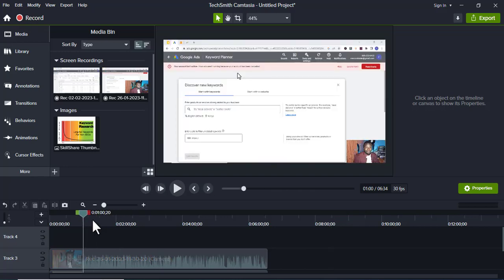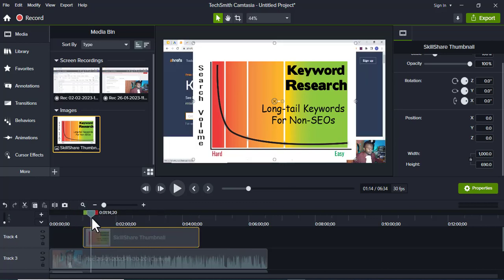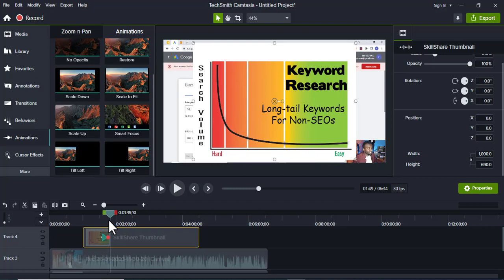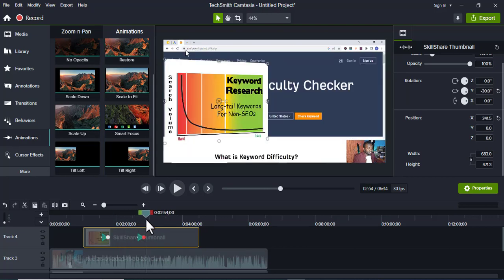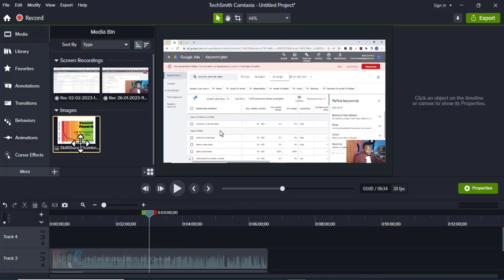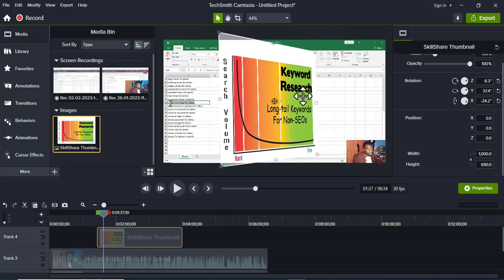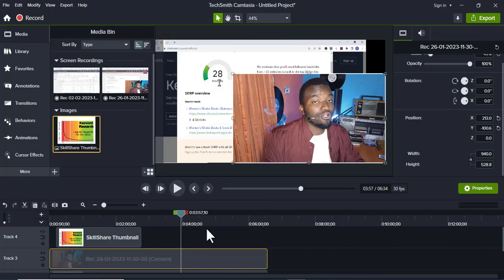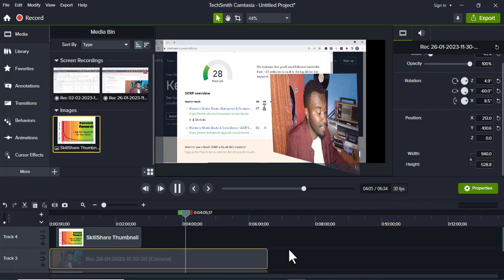How to flip video in Camtasia